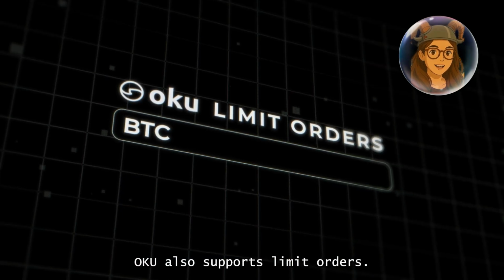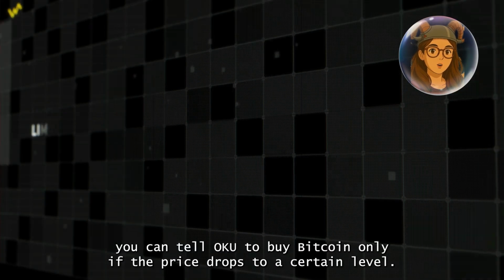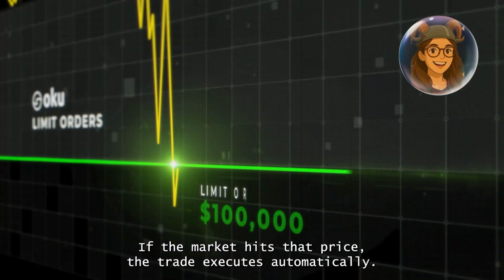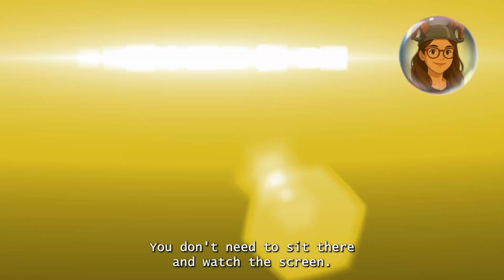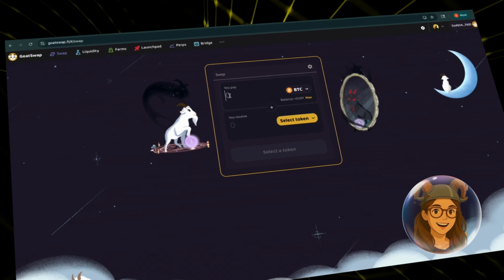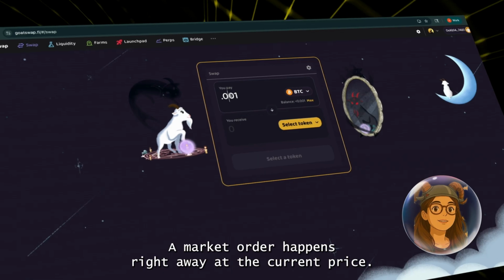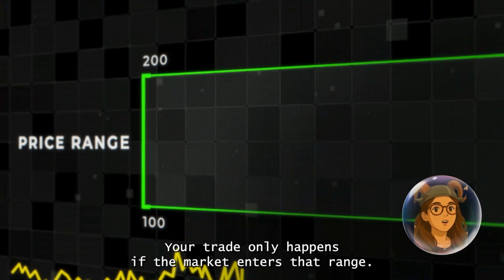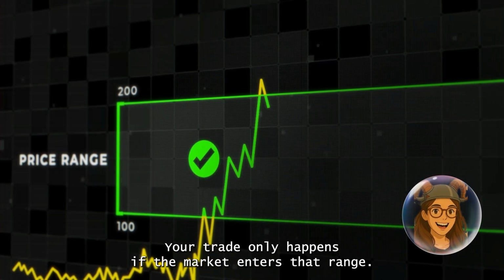How to Swap Bitcoin Safely on GOAT Network | Beginner’s Guide to OKU & GOATSwap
Want to learn how to swap your Bitcoin for other assets without giving up custody? 🚀
This beginner-friendly guide walks you through the basics of swapping on GOAT Network, using two powerful tools: OKU and GOATSwap.

👉 In this video, you’ll learn:

What swapping is and why it matters in BTCFi

How to use OKU to trade with zero fees and the best prices

How to set slippage tolerance and use limit orders to protect your trades

How GOATSwap works with market and range orders

How range orders can even help you earn fees while you wait

Swapping is one of the first steps to unlocking Bitcoin DeFi — giving you access to stablecoins, lending, staking, and more. Whether you’re brand new to BTCFi or just getting comfortable with self-custody trading, this walkthrough will help you swap with confidence.

Start simple. Stay in control. And take your Bitcoin further with GOAT.

About: GOAT Network is the first sustainable BTC yield chain, powered by Decentralized Sequencers using multi-coin PoS. GOAT’s mission is to transform BTC and DOGE from passive holdings into active, yield-generating assets through a one-of-a-kind economic model that tokenizes sequencer revenues—unlocking the full potential of BTCFi and MemeFi in a way that's never been done before.